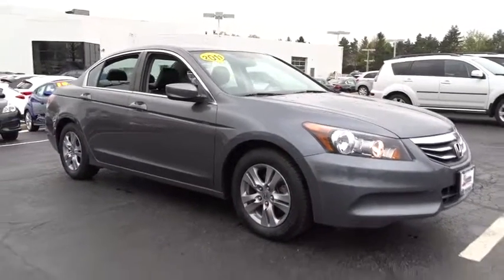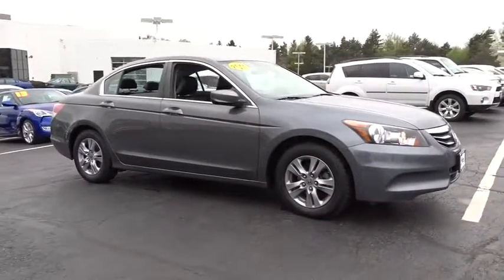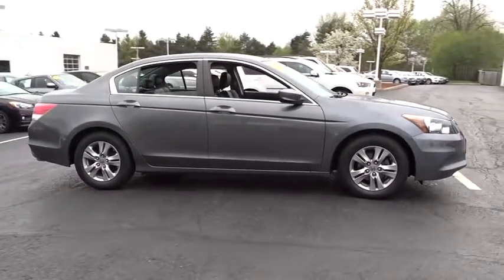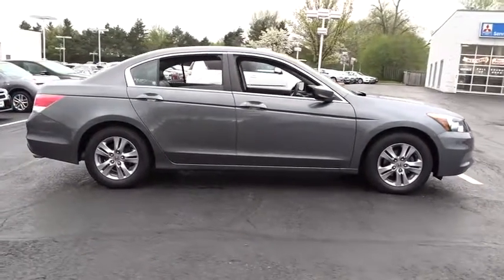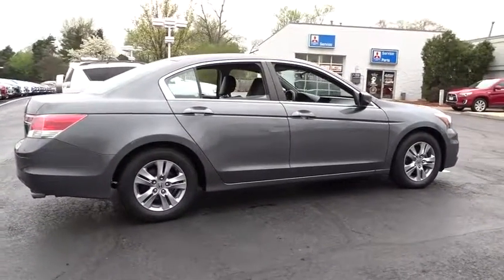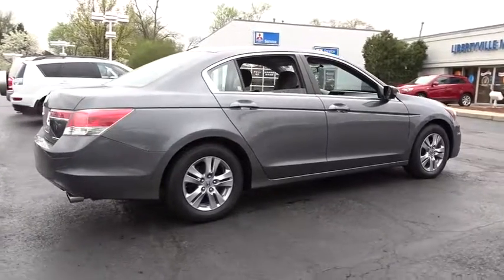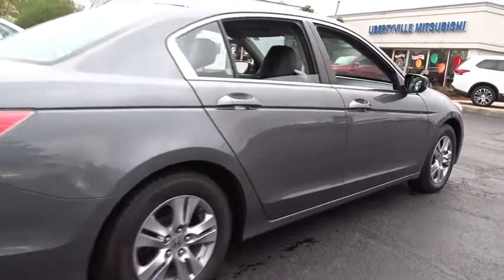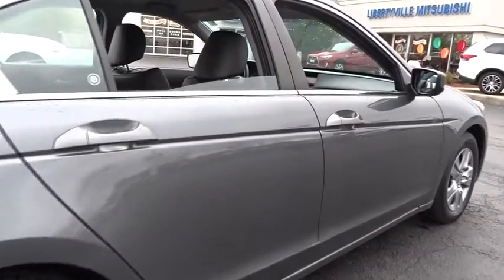2011 Honda Accord Libertyville, Highland Park, Barrington, Arlington Heights, Palatine, IL 8108A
2011 Honda Accord

Libertyville Mitsubishi
1119 Milwaukee Avenue

Heated Leather, Sunroof, Accord SE 2.4, 4D Sedan, 2.4L I4 DOHC i-VTEC 16V, 5-Speed Automatic with Overdrive, FWD, Polished Metal Metallic, Black w/Cloth Seat Trim, 160-Watt AM/FM/CD Audio System, 4-Wheel Disc Brakes, ABS brakes, and Remote keyless entry. brbrHow do you beat the price at the pump? Just try this this gas-saving 2011 Honda Accord on for size, that's how. This fuel-efficient Accord will get you where you need to go, with comfort and safety to spare. This car is nicely equipped with features such as 160-Watt AM/FM/CD Audio System, 2.4L I4 DOHC i-VTEC 16V, 4D Sedan, 4-Wheel Disc Brakes, 5-Speed Automatic with Overdrive, ABS brakes, Accord SE 2.4, Black w/Cloth Seat Trim, FWD, Heated Seats, Leather Seats, Polished Metal Metallic, Remote keyless entry, and Sunroof. The 2011 Accord Sedan was Edmunds.com winner in Best Retained Value Awards in the $20K-$30K category. New Car Test Drive said, ...By model range, powertrain choices and overall efficiency, the Honda Accord line-up surpasses everything in its class. Measured by holistic performance or overall refinement, the Accord is difficult to beat... brbrLibertyville Mitsubishi in Libertyville, IL. We are here to serve Lake, Cook,DuPage and McHenry counties. Chicago Land, North Chicago, Illinois, Wisconsin, Racine, Kenosha, DuPage, Elgin, Glenview, McHenry,Barrington, Schaumburg, Arlington Heights, Gurnee, Rockford, Crystal Lake, St. Charles, Mundelein, and Lake Forest. Selling and Servicing New, Used, Certified Pre-owned cars. Salespeople available who are fluent in Russian, Bulgarian, Polish, and Spanish. We have a great selection of both new, Certified Preowned and used vehicles, if you don't see a particular vehicle you would like click on CarFinder and complete the form. We will gladly inform you when a matching car arrives.